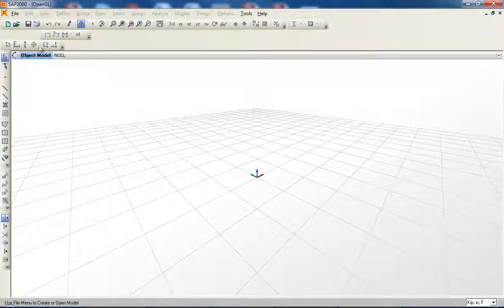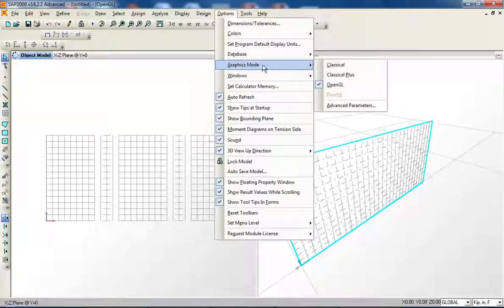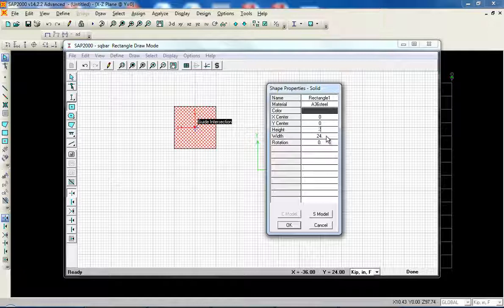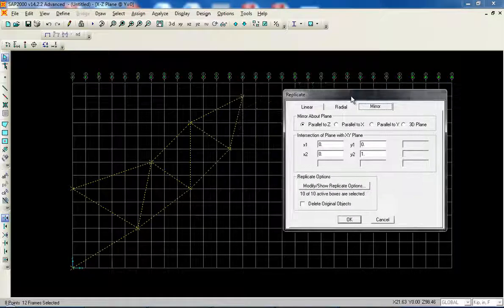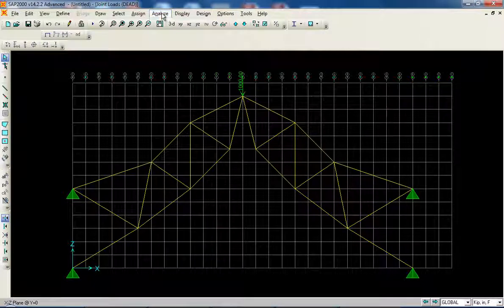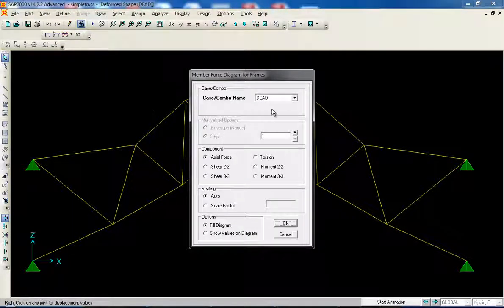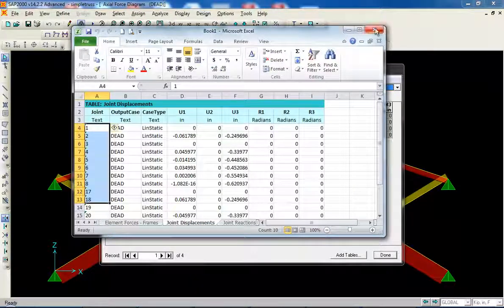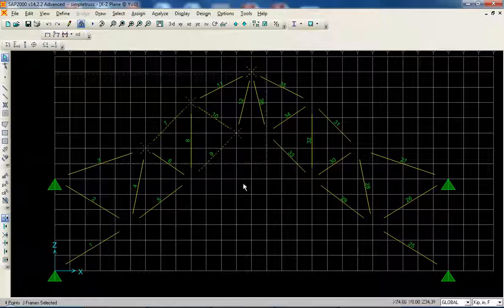SAP2000 2D Truss